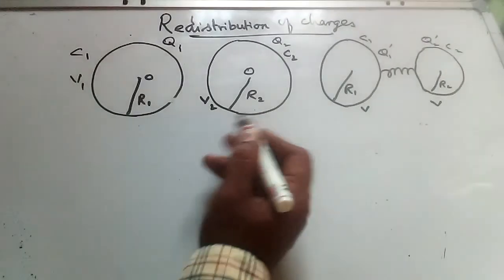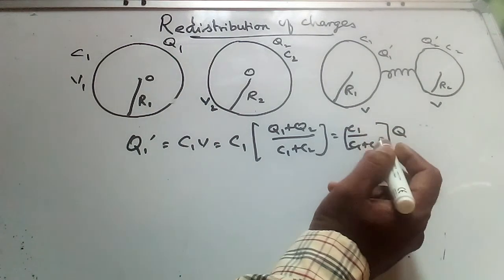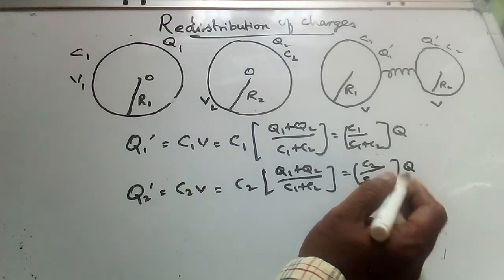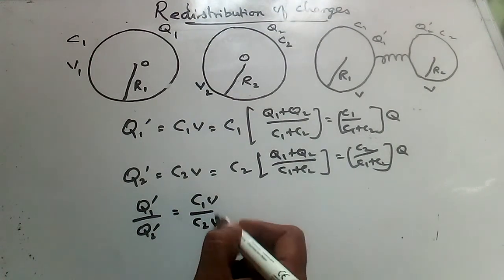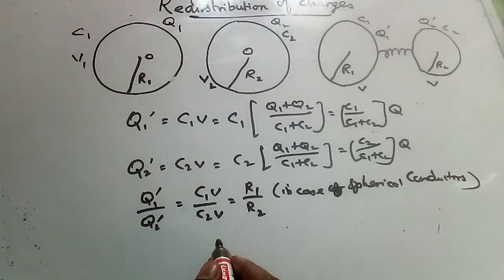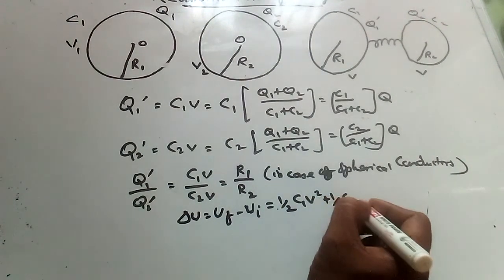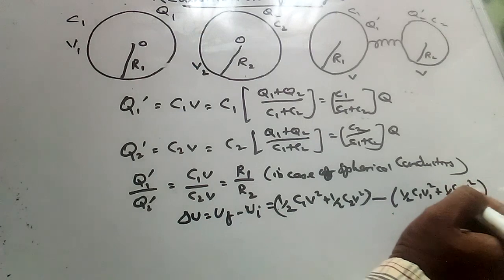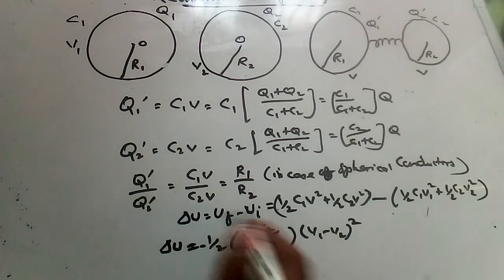NEET/JEE/ÀIIMS/JIPMER etc Notes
Electrostatics part 26